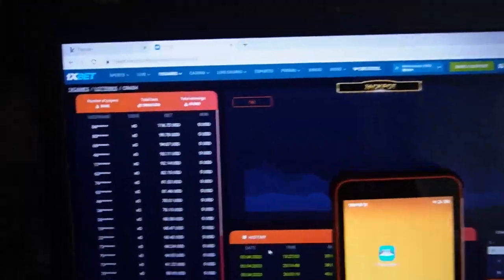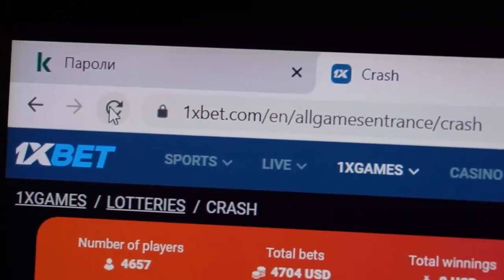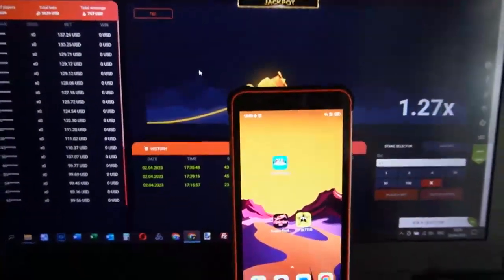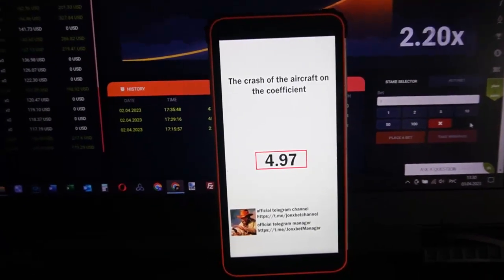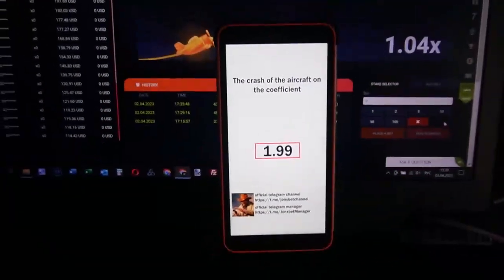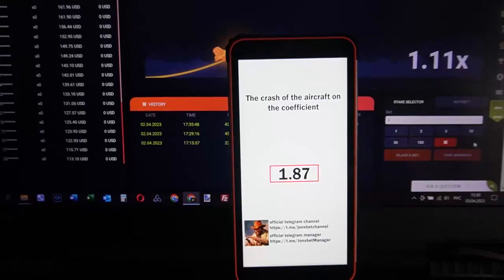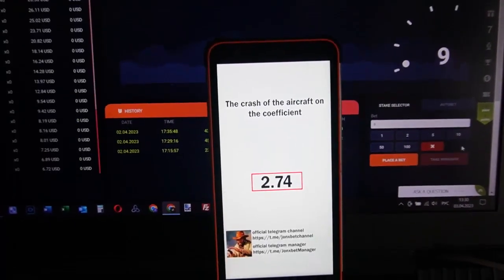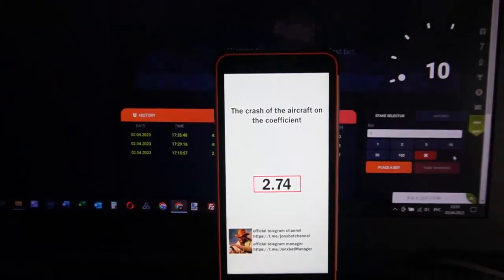Gagner à nouveau sur le site 1xBet avec l'aide de bot for Aviator Predictor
Robot assistant for Aviator Predictor l'un des meilleurs. I souvent amélioration et mise à jour cette triche. Programme mise automatically. À ce stade, j'ai utilisé un script qui me permet pour gagner de l'argent de jeu à chaque étape suivante. .

url du compte telegram